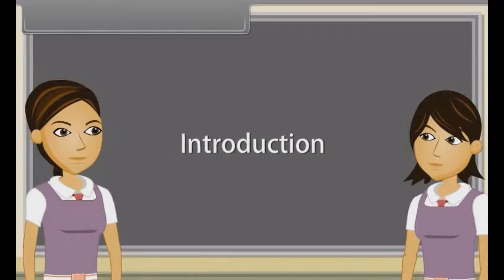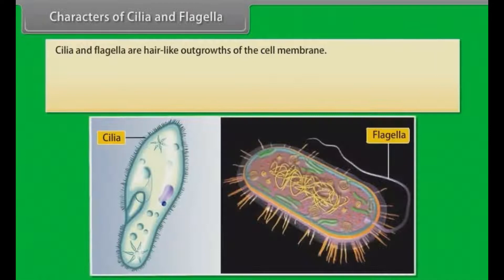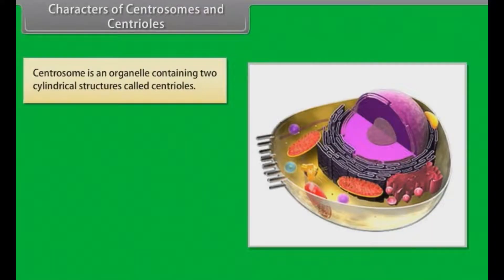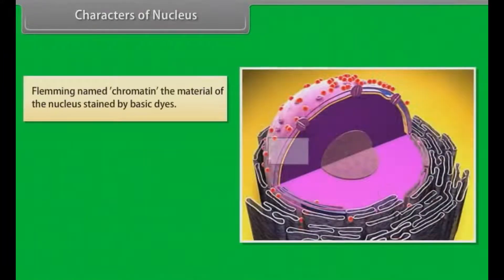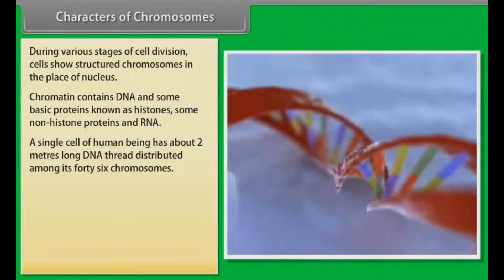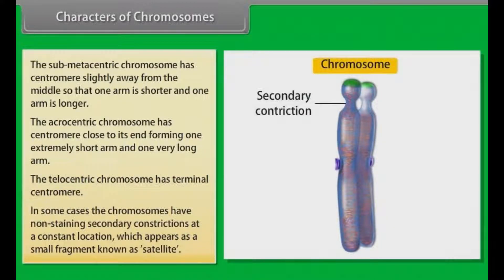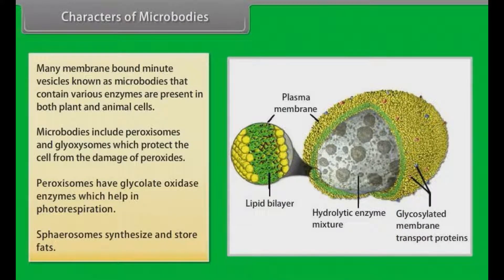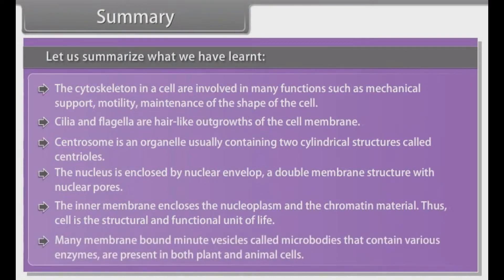CBSE Class 11 || Biology || Cell the unit of life || Part-V || Animation || in English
CBSE Class 11 || Biology || Cell the unit of life || Part-V || Animation || in English @digitalguruji3147

class 11 cell the unit of life
class 11 cell the unit of life one shot
class 11 cell the unit of life ncert
class 11 cell the unit of life notes
class 11 cell the unit of life neet
class 11 biology cell the unit of life one shot
class 11 biology cell the unit of life quick revision
class 11 biology cell the unit of life line by line explanation
cell the unit of life class 11 in english
class 11 biology chapter 8 cell the unit of life in english
cell the unit of life class 11 english word
cell the unit of life class 11 ncert line to line explanation in english
class 11 cell the unit of life animation